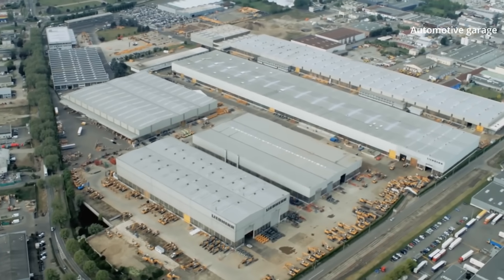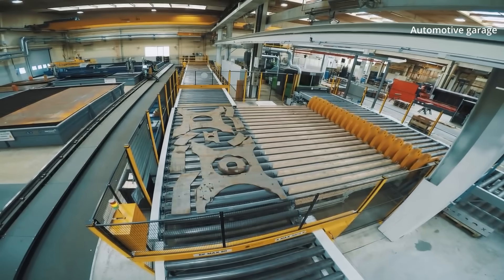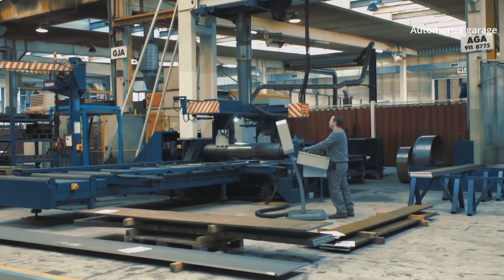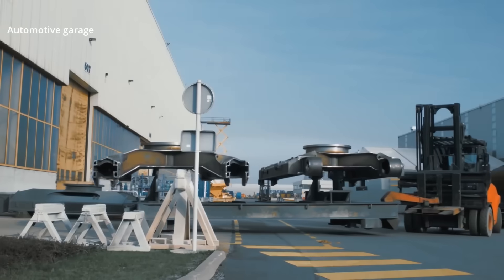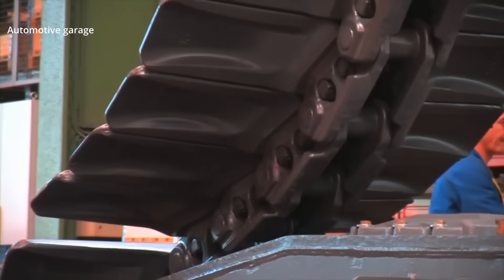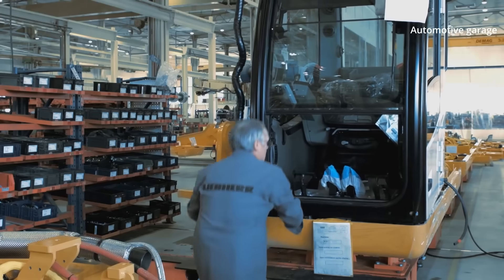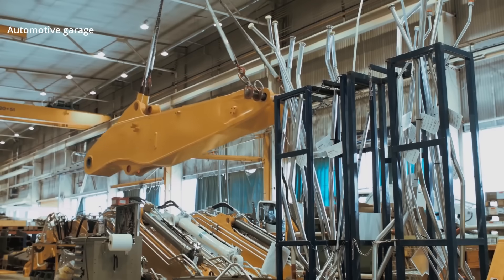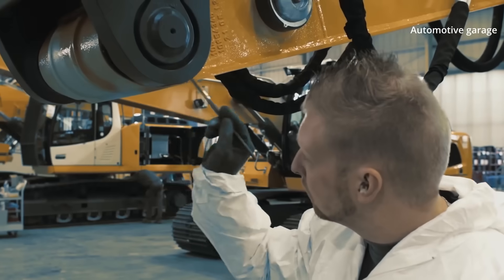Liebherr Excavator Factory Tour - Production In France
The Liebherr-France SAS excavator factory: robots and machines reigns supreme here their value 400 million euros.
State-of-the-art technology put the work by highly trained specialists, produce astonishing output. A new high-tech excavator rolls off the line here every 10 minutes.
This is mega manufacturing!
One of the largest and most advanced excavator factories in the world built here in the Colmar (France). Liebherr is  the European market leader manufactures new high-tech excavators up from 14 to 800 ton.
0:05 Steel cutting
2:44 Steel bending
3:23 Welding shop
4:23 Excavator boom welding
4:45 Paint shop
Undercarriage assembling
5:29 Installation rollers on the idlers
5:57 Installation track system
6:18 Superstructure assembling
6:53 Engine montage
7:15 Seat and black box install
7:40 Cab installing
7:53 Test area 1- bench test
8:10 Undercarriage to superstructure marriage
8:53 Attachment of the  undercarriage to the superstructure
9:20 Assembling a lifting system with excavator arms
9:55 Montage arm to excavator
10:17 Finall assembly
10:30 Final testing area